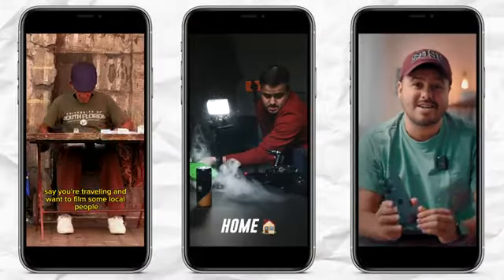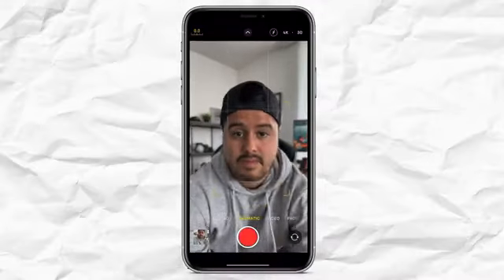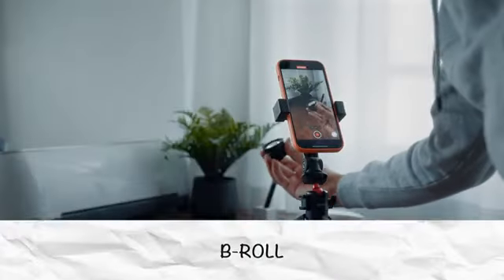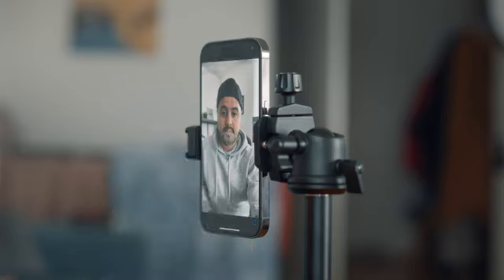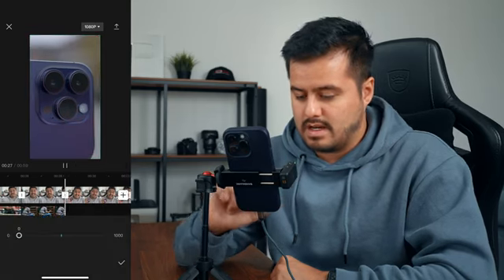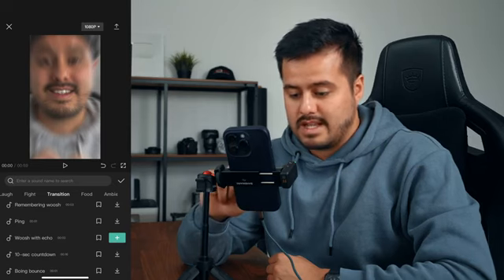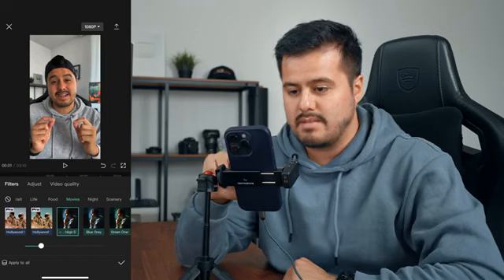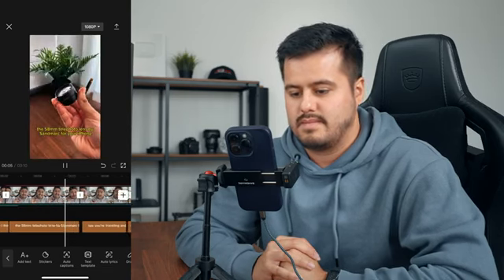How To Film 😉And Edit Reels On Phone📲💻 With Capcut Free Video Editor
Join the World of Smartphone Filmmaking Today! 🎥📱

BEST MOBILE GIMBAL
BEST UNIVERSAL SMARTPHONE CAMERA RIG
MY SMARTPHONE GEAR:
► MAIN SMARTPHONE
► FAVORITE GIMBAL
► BEST MICROPHONE
► QUALITY POCKET LIGHT
► BEST TRIPOD

MY CAMERA GEAR:
► MAIN CAMERA
► SECOND CAMERA
► BEST ALL-AROUND LENS
► MAIN LENS FOR "TALKING HEAD"
► BEST GIMBAL
► BEST VIDEO LIGHT
► SOFTBOX FOR VIDEO LIGHT
► BEST MONITOR
► BEST WIRELESS MIC
► SHOTGUN MIC FOR INCREDIBLE AUDIO